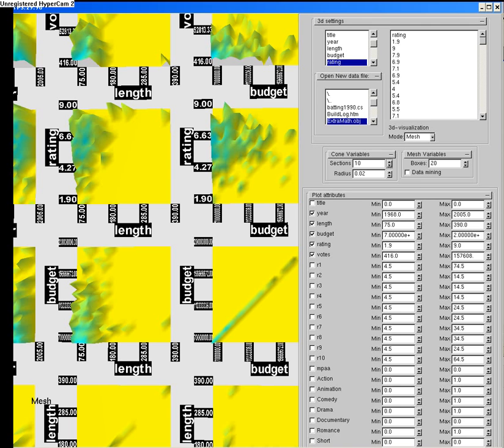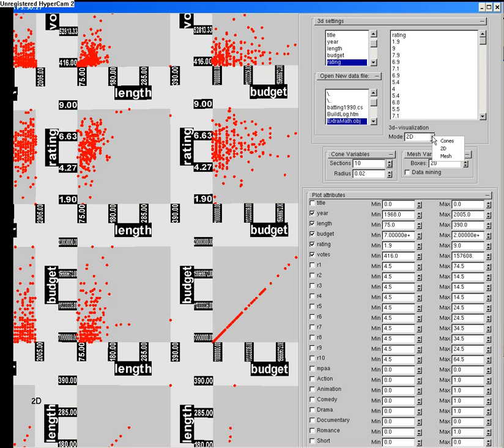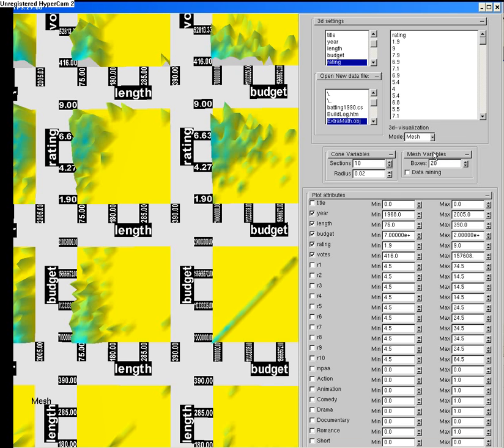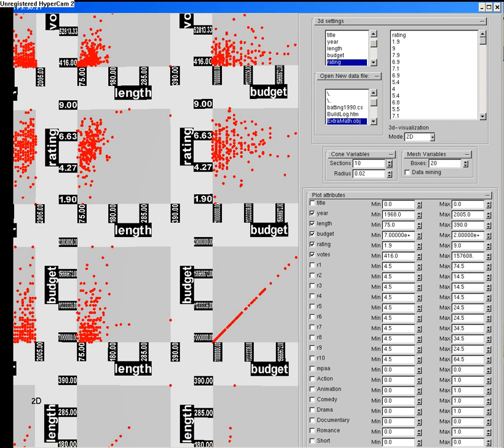Landscape Matrix: 3D Variables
Landscape Matrix: 3D Variables (6/7)